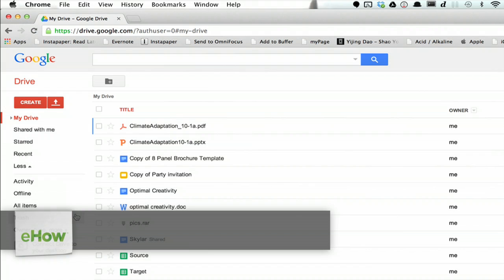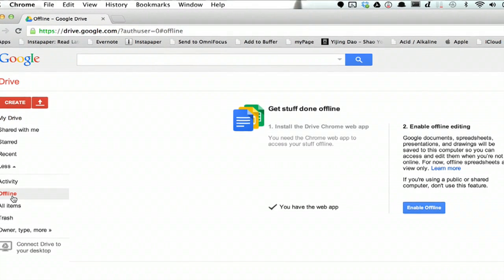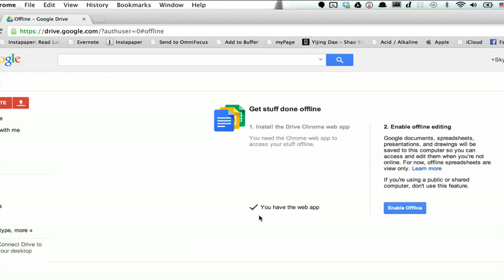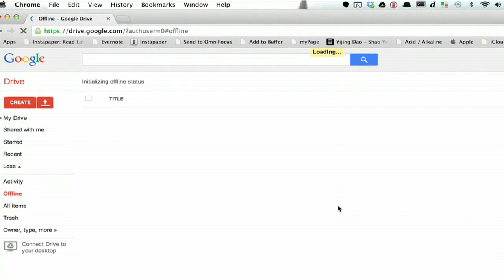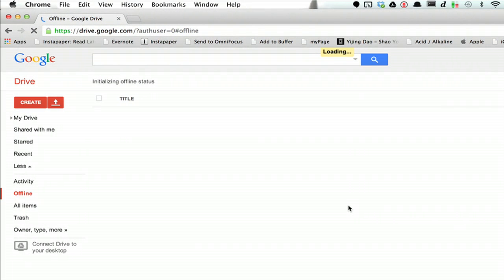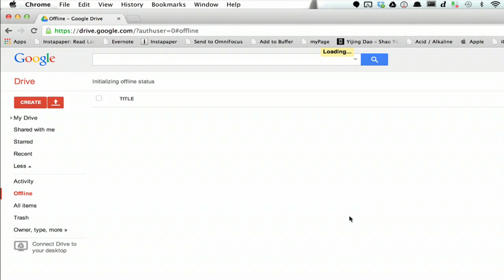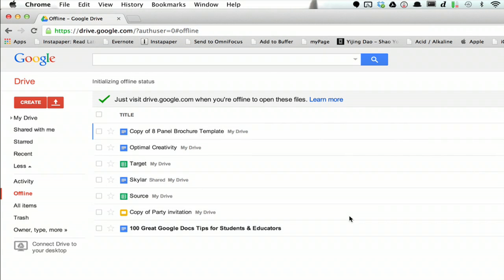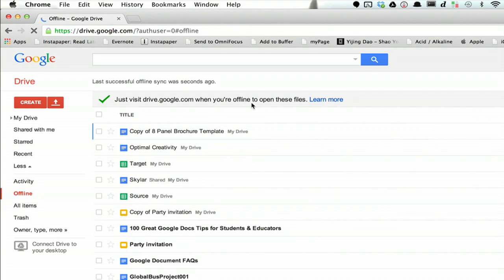How to Type Google Docs in Chrome OS Offline : Using Firefox & Google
Typing Google Docs in Chrome OS offline is something that you can do using the "Offline" feature built into the Web browser. Type Google Docs in Chrome OS offline with help from a computer professional in this free video clip.

Series Description: Your web browser is among the most important programs installed on your computer at any given moment. Get tips on browsers like Google Chrome and Mozilla Firefox with help from a computer professional in this free video series.